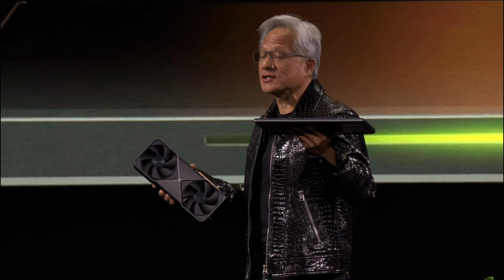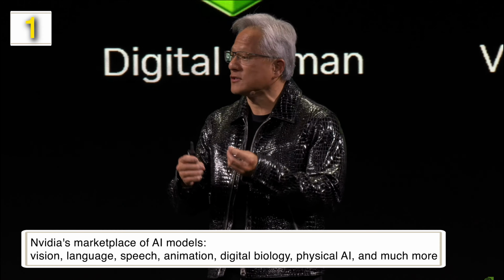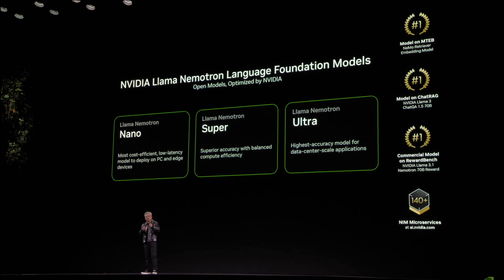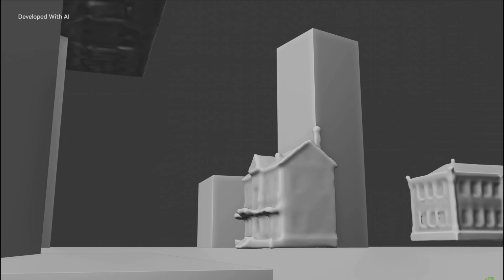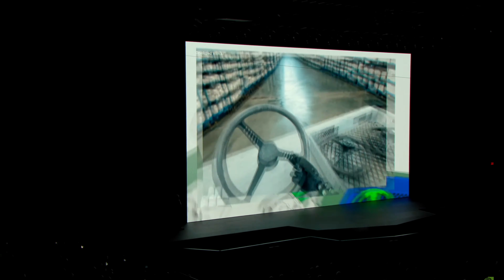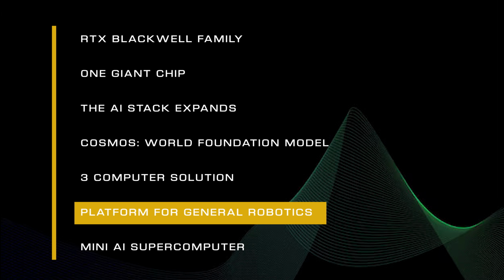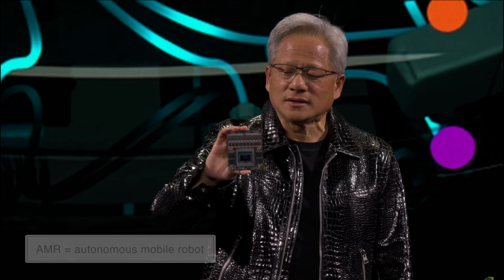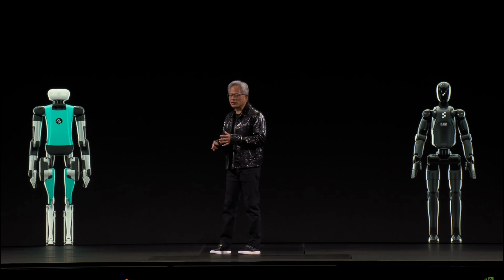AI Engineer explains Nvidia's Keynote & Go behind the scenes!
SO many exciting news were announced at Nvidia’s Keynote at CES 2025! From software to hardware, all of it lays the groundwork for AI to blast off from the Generative AI phase and into Agentic AI and also Physical AI. It was a lot of technical announcements and so today’s recap focuses on making it easy to understand, with an organized flow and commentary throughout the highlights. And some behind the scenes footage - I was there in the crowd and walked away from the Keynote absolutely speechless! I hope to convey a piece of my awe of the presentation in this recap :D

Some of the major announcements: New RTX Blackwell architecture, GB200 Superchip, Cosmos the world foundation model, AI Stack for Agentic AI, Driver OS that is safety certified for AVs, and much more. Jensen is a beast!!!

TIMESTAMPS ⏰
00:00 Live from CES
00:57 RTX Blackwell Family
03:46 One Giant Chip
05:08 AI Stack for AI Agents
06:59 Llama Nemotron & WSL2
10:51 Cosmos: World Foundation Model
13:13 The Trifecta is complete
14:36 Robotics Platform and Chips
17:08 "Project Digits" Supercomputer
18:20 TLDR
19:22 Behind the scenes!